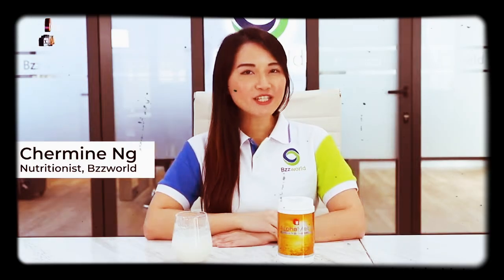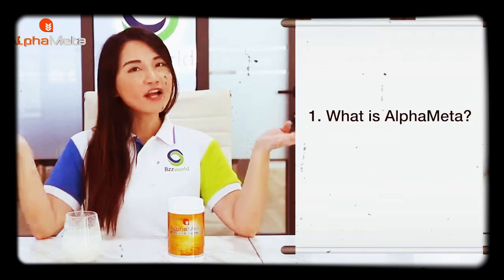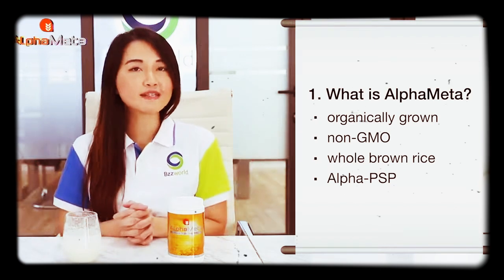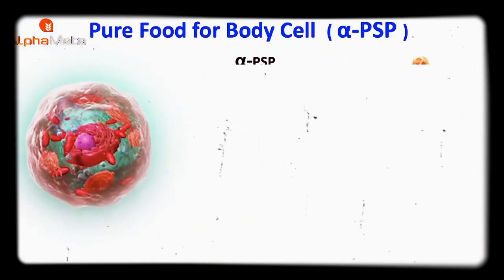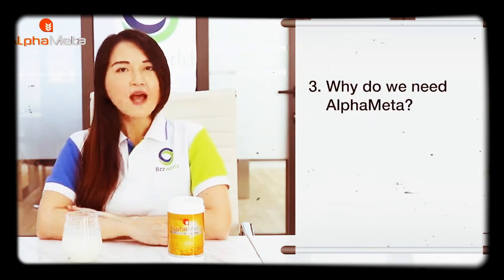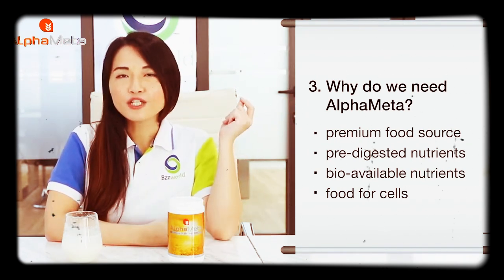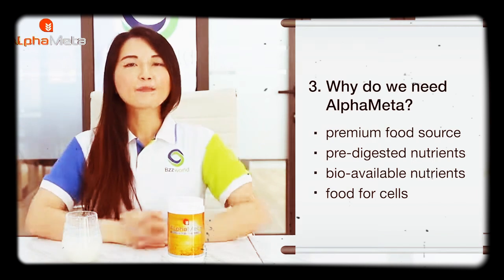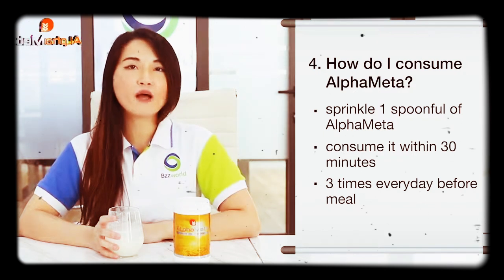The WHAT & the WHY of Alphameta?